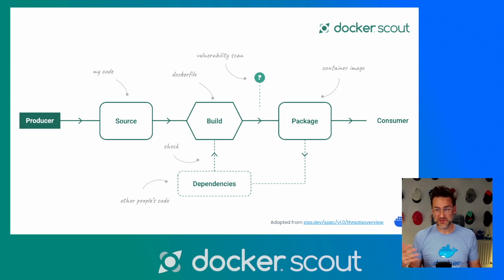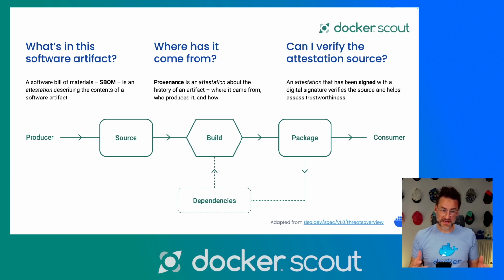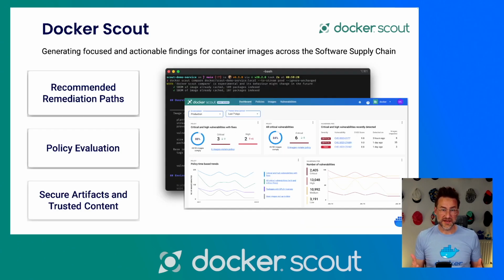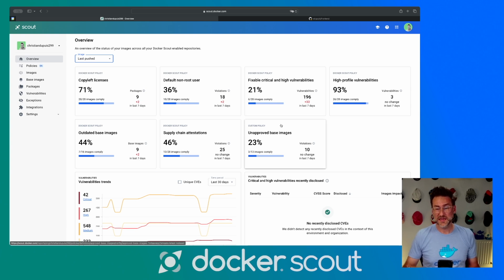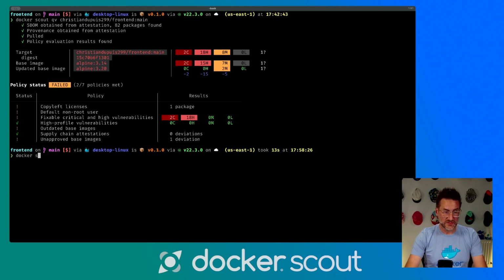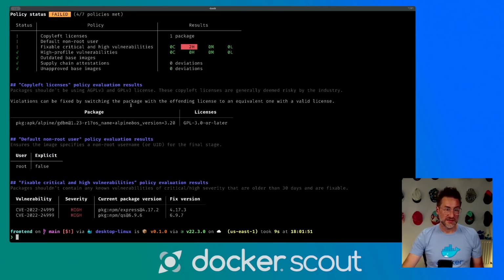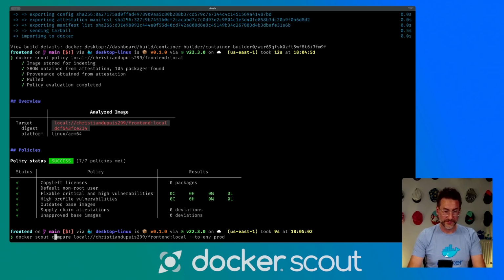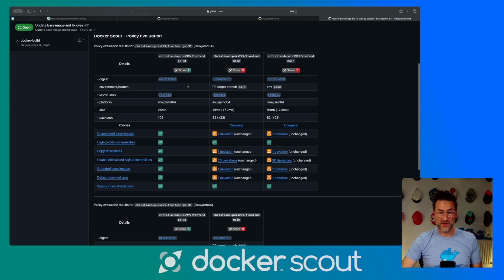Address Security Issues Before They Hit Production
In this video, Christian Dupuis (Senior Principal Engineer at Docker)  dives into how Docker Scout identifies and resolves security issues early in the development cycle, before they hit production. The session covers practical strategies and tools for ensuring containerized application security. By the end of the video, developers and security professionals will be equipped to improve their secure development practices and protect their code from vulnerabilities.

Presentation: Address Security Issues Before They Hit Production
Speaker: Christian Dupuis, Senior Principal Engineers, Docker